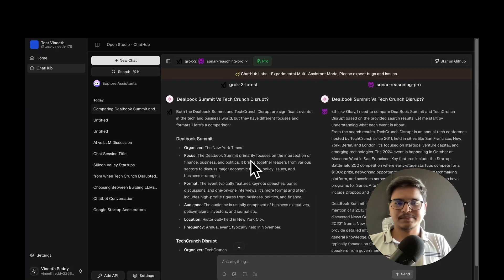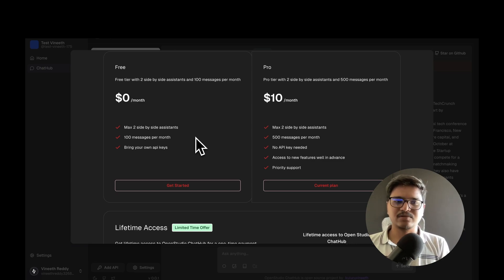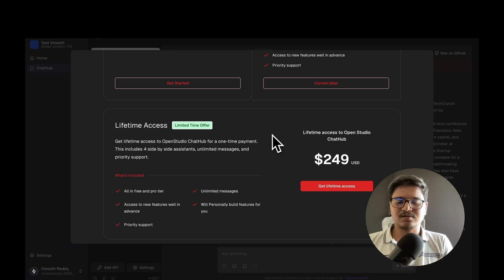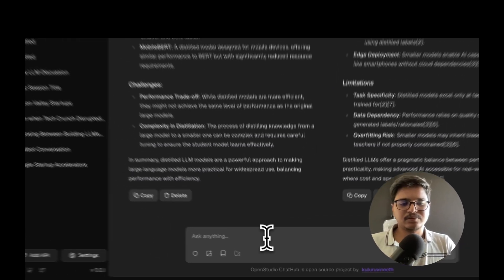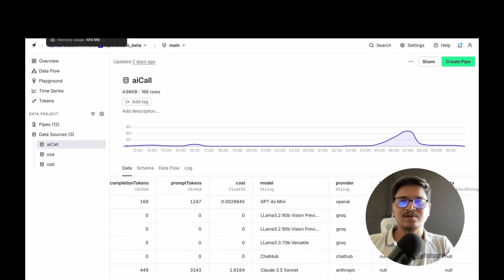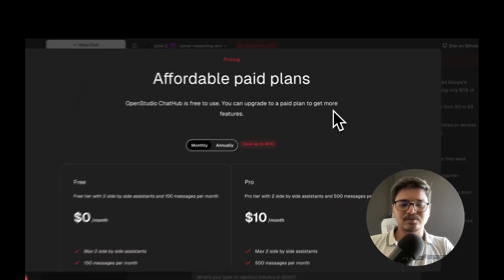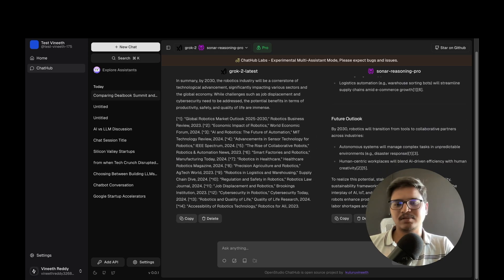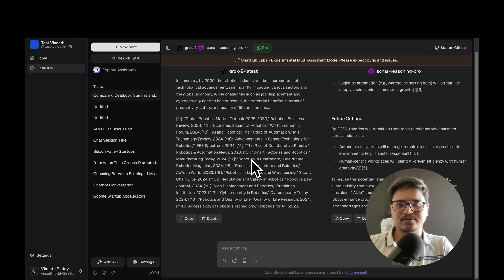🔴 Open Studio ChatHub Update: New AI Models, Subscription Plans & Features | ChangeLog #1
🚀 *🔴 Open Studio ChatHub Update: New AI Models, Subscription Plans & Features | ChangeLog!*

Here’s what’s new:

🔥 *New AI Models* – GroK’s GR2, GR2 Vision & Perplexity’s Sonar models
📌 *Free Plan* – 100 messages/month, bring your own API key
⚡ *Pro Plan* – 500 messages/month, no API key needed, early feature access
💎 *Lifetime Access* – Unlimited messages + custom features just for you!

🔗 Upgrade now & be part of Open Studio’s future!